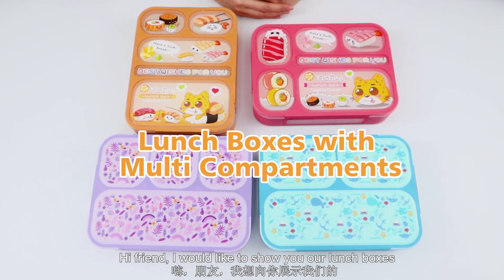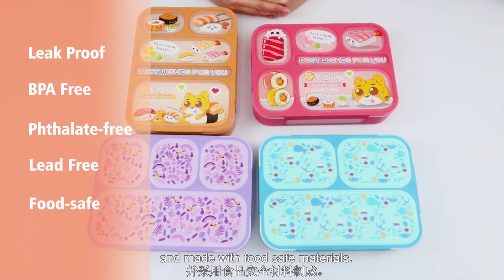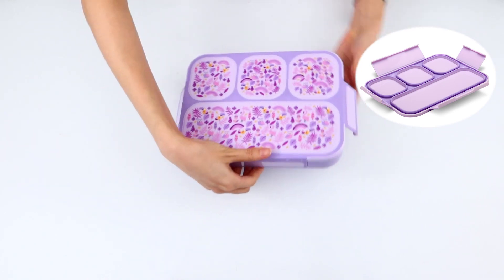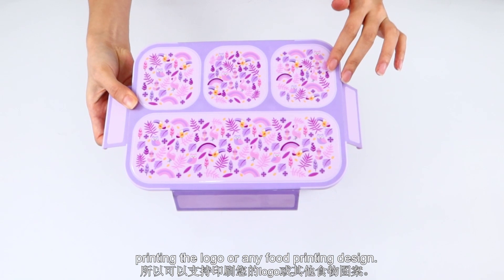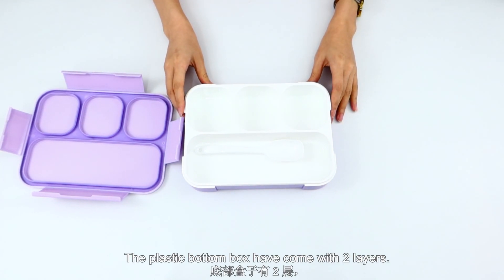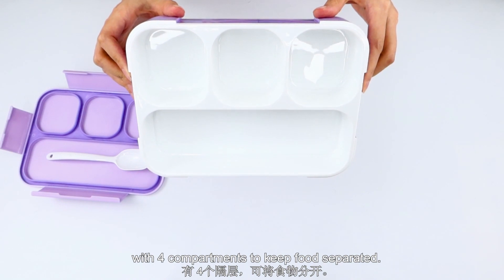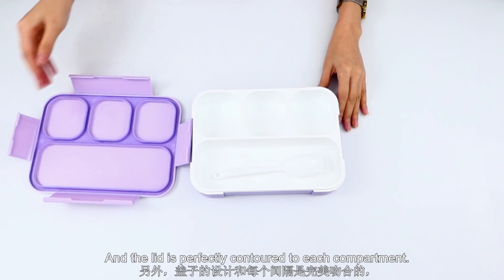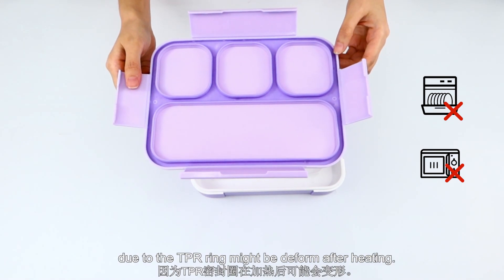Too many choices, too many grids, what is suitable for yourself?